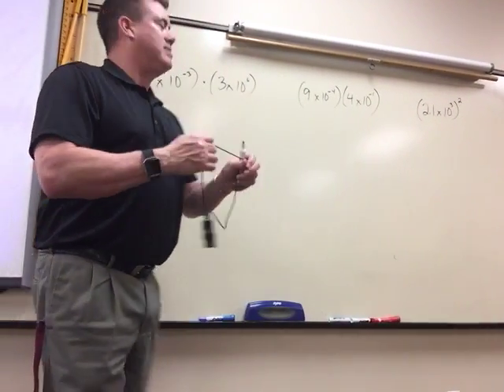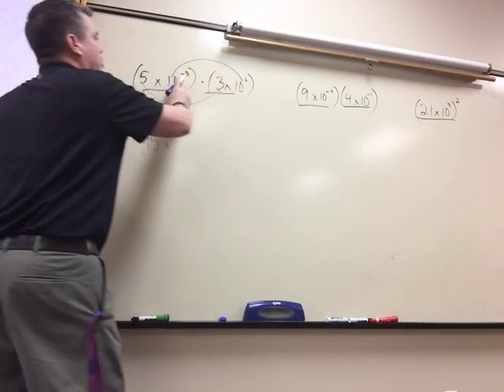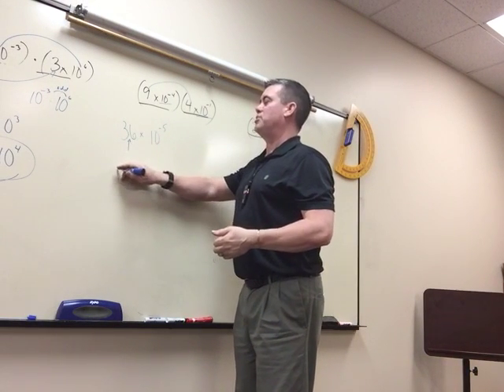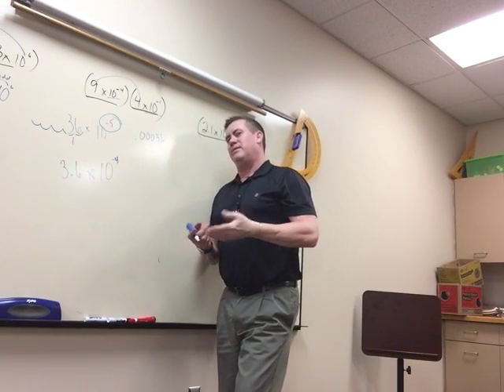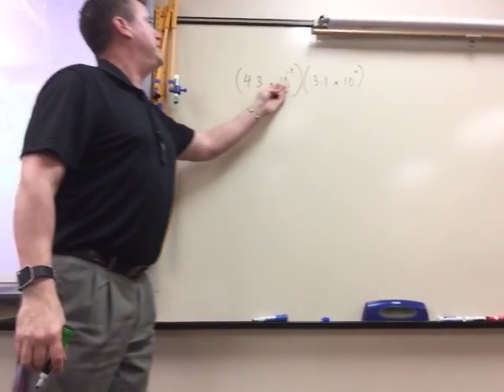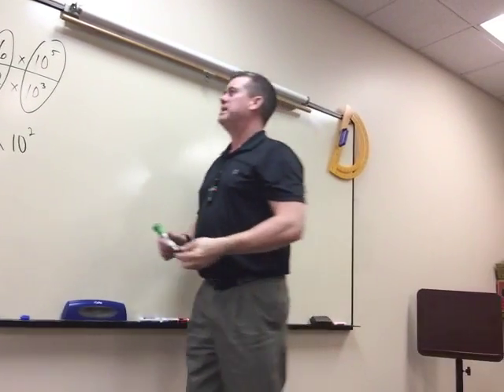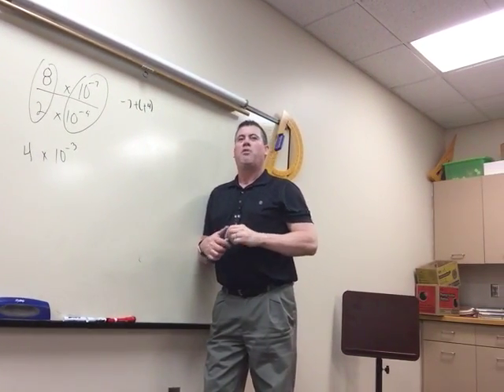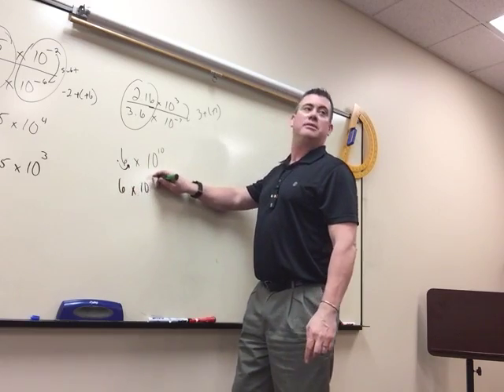Chp. 8.2 (part2) Lecture